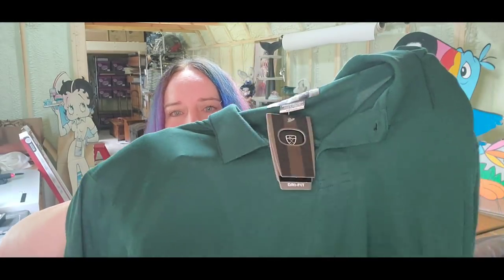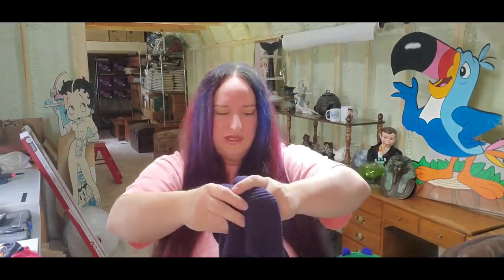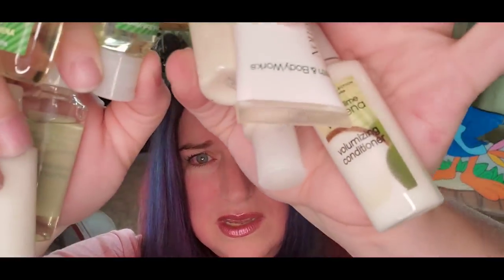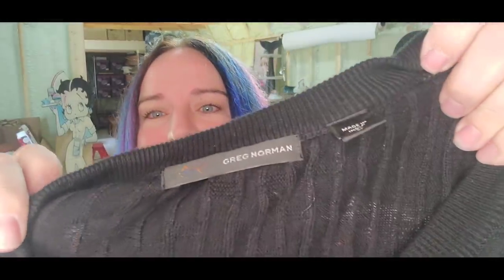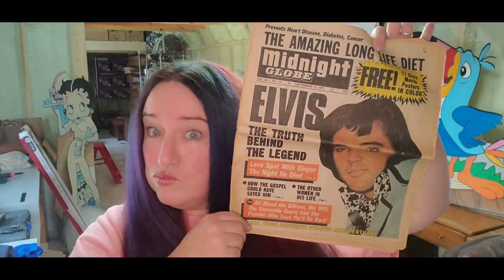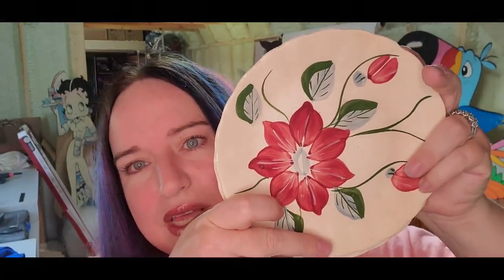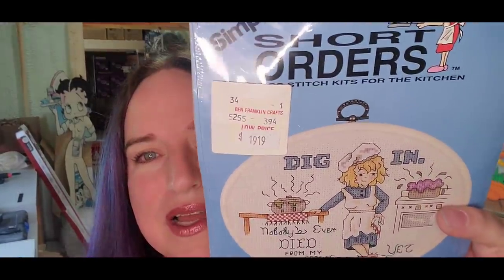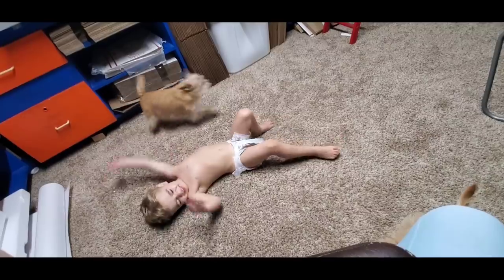I Love Selling On Ebay 2021 Small Profits And Variety Increase Sales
I love selling on ebay! In this video I will go over my weekend sales with you. These sales include brands to look out for while out thrifting, garage sales, and online auctions!

Don't want to share your poshmark closet yourself? Use the closet assistant and save time. Use my link to check it out

New Ebay Store